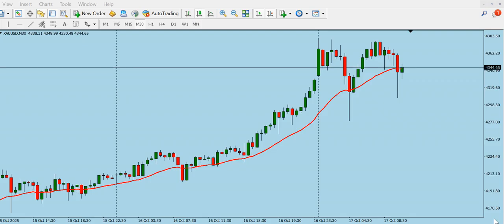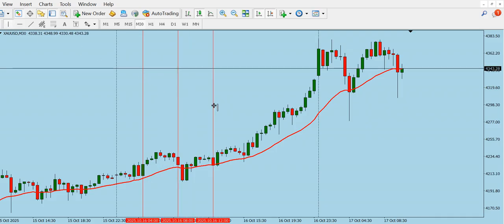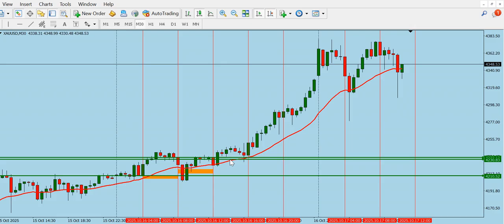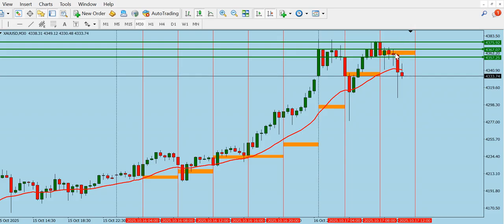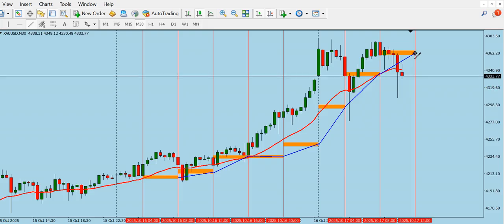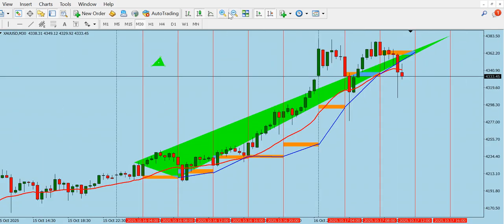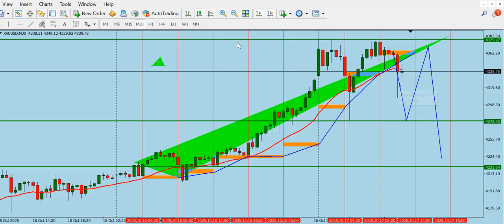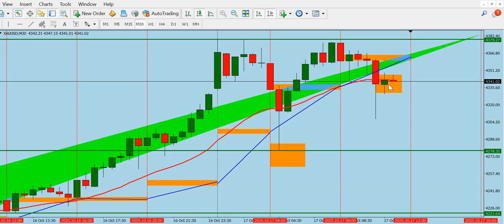Best way to scalp **gold MEGA-SMASH STRATEGY 17th October, 2025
day trading,
day trading strategies,
stock trading,
scalping tutorial,
Bear,
Bull,